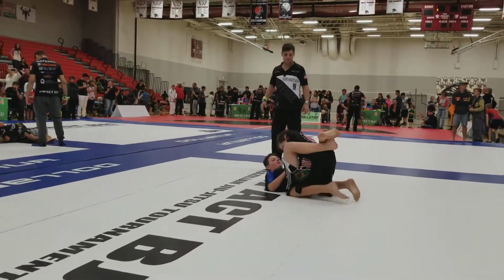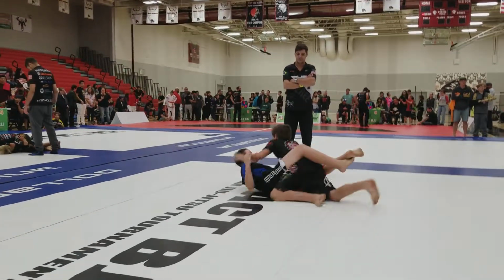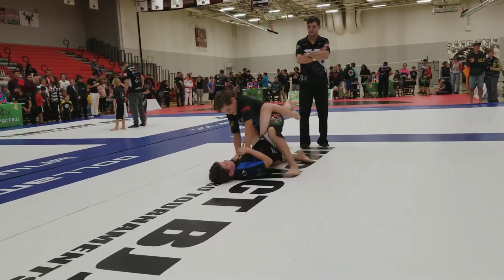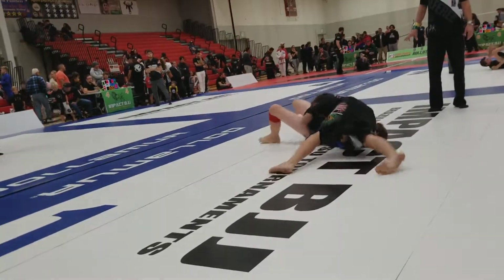Ian impact bjj Nov 2017